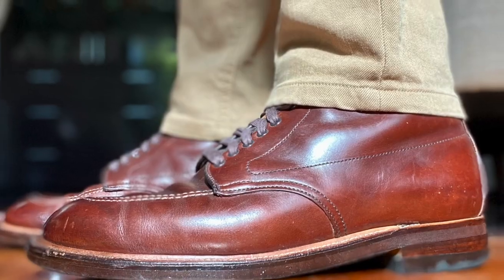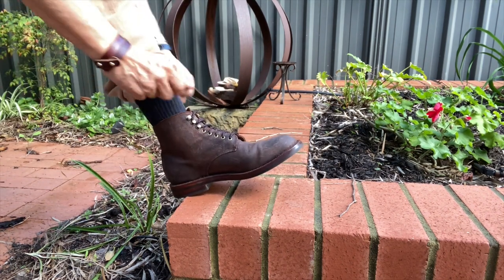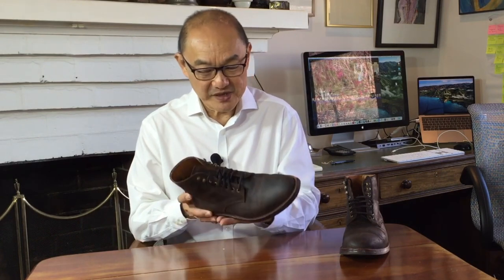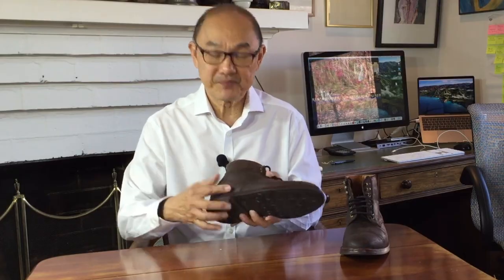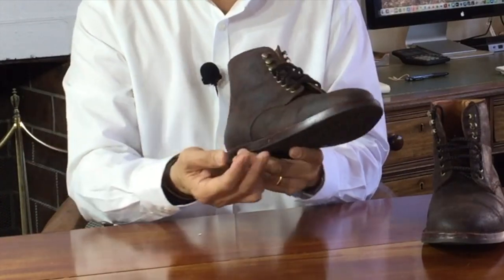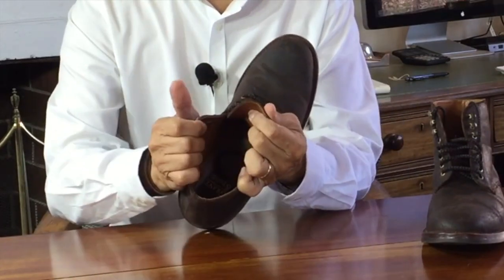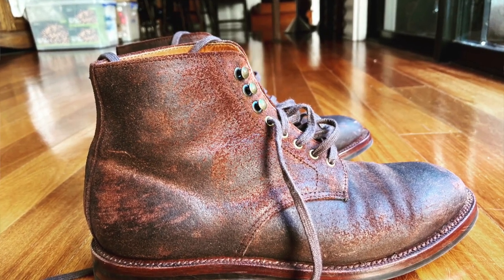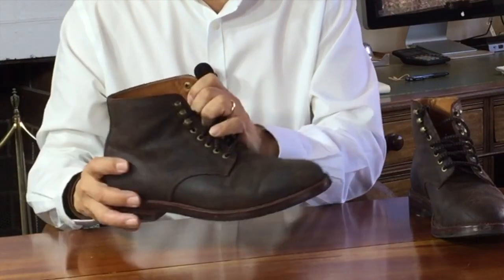Grant Stone Edward Boots In Waxed Tobacco Suede - The Scratch Me And I Look Better Boot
Grant Stone Edward Boots are their second service boot pattern. This makeup in Charles F Stead's Tobacco Waxy Commander are made to be abused!

Chapters
00:00 Introduction
00:29 Aesthetics and Design
02:41 Grant Stone
05:37 Construction
12:05 Leathercare
13:13 What To Wear It With
14:24 Sizing, Fit and Comfort
16:53 Value
18:19 Conclusion